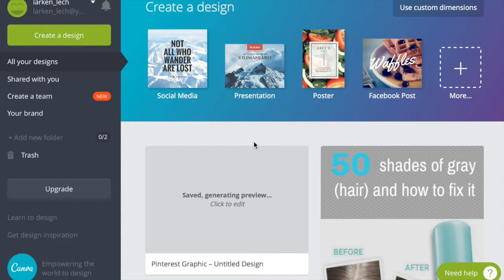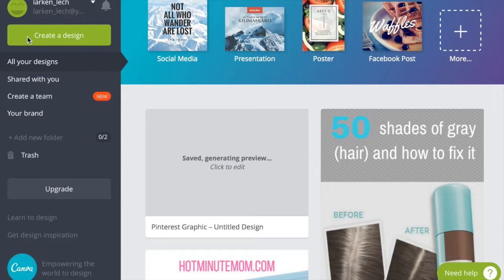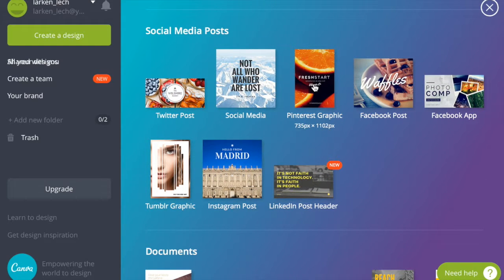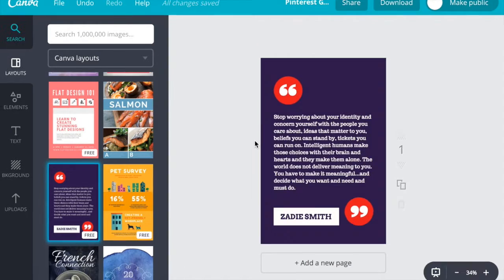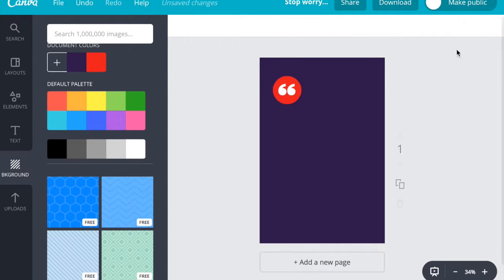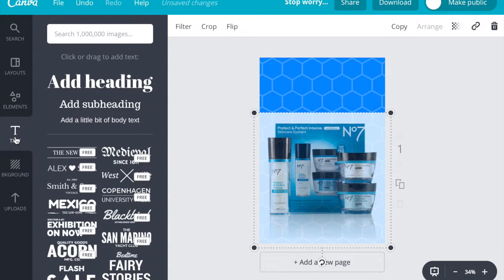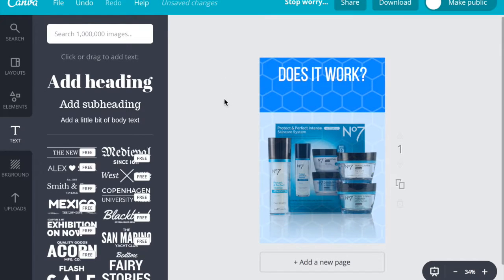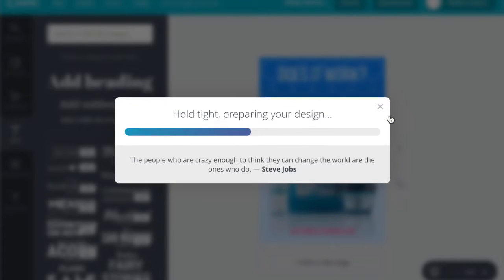Canva Tutorial | HotMinuteMom com